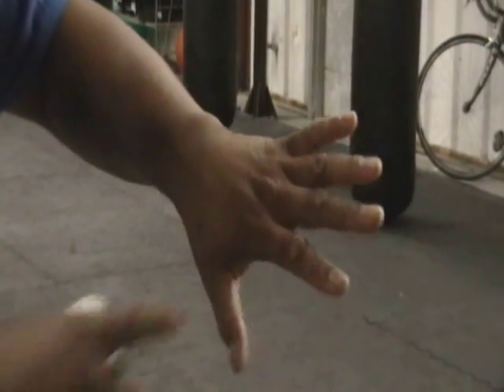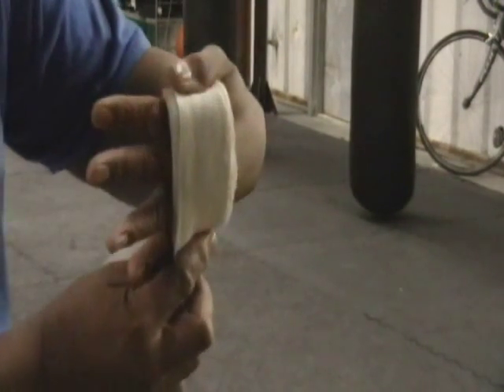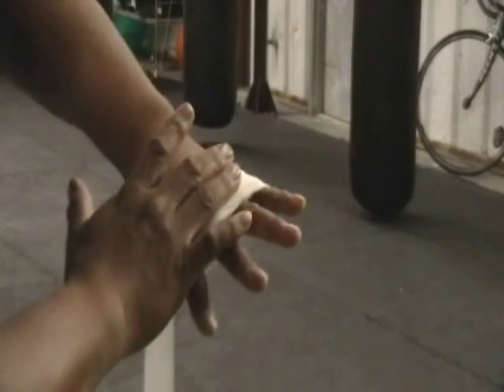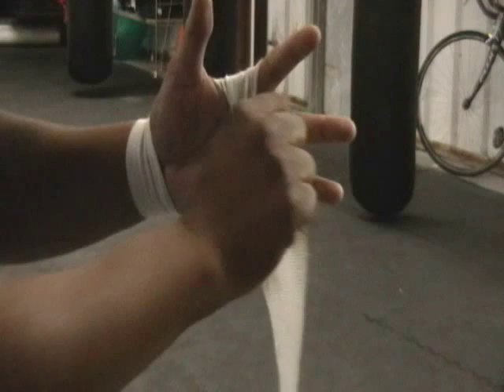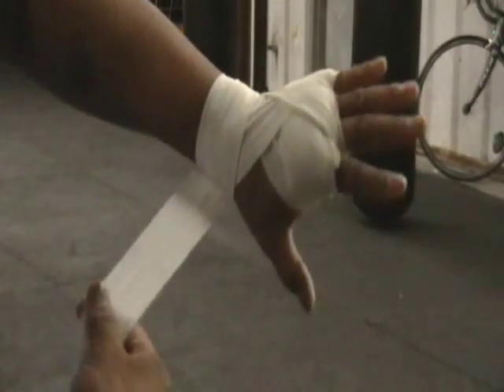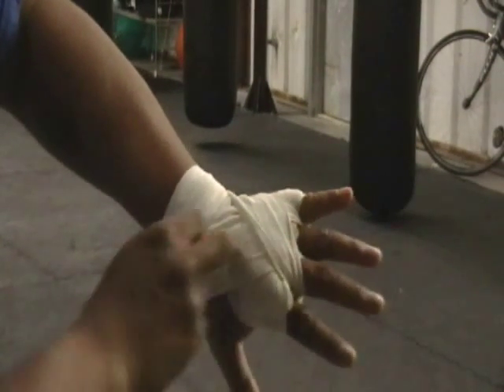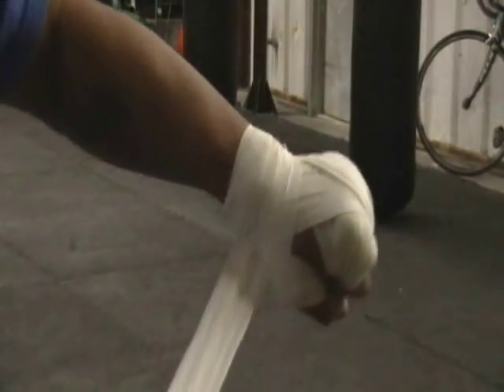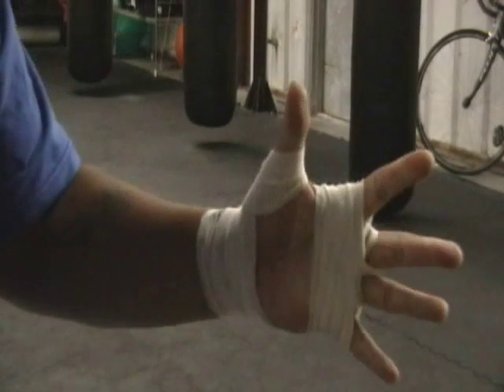How to wrap your hands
Kru albert demonstrates wrapping your hands